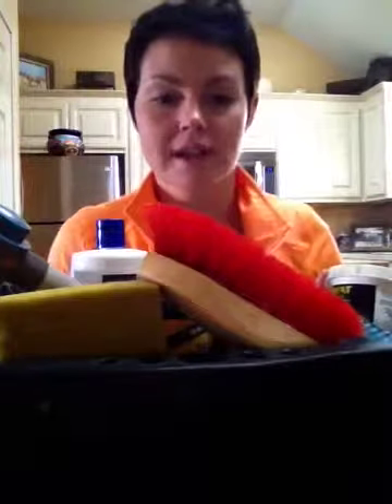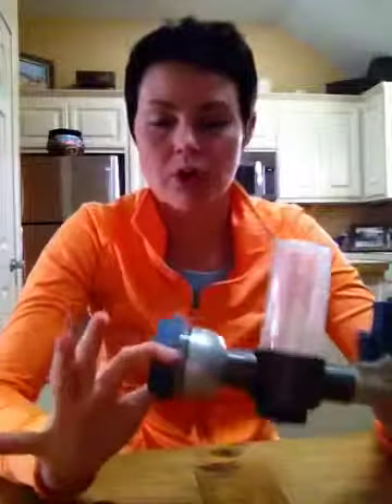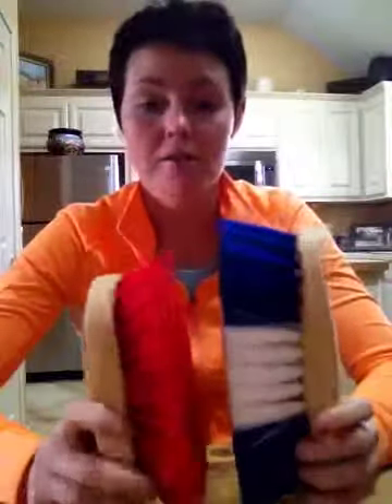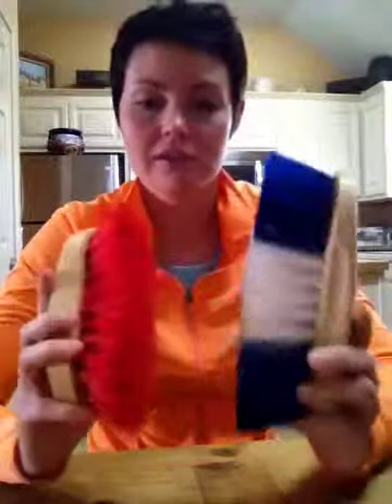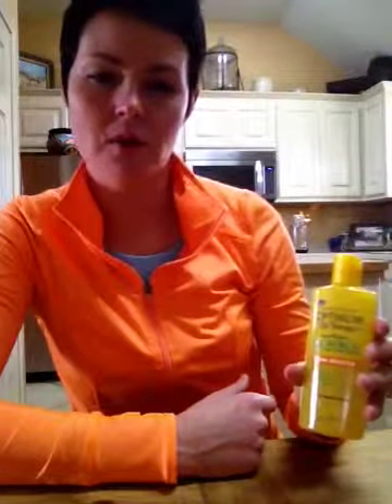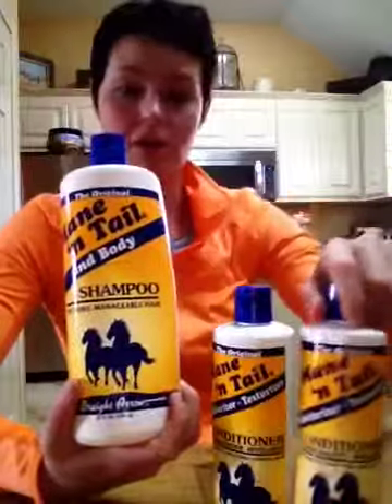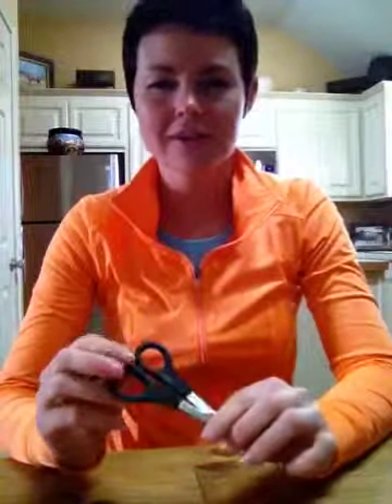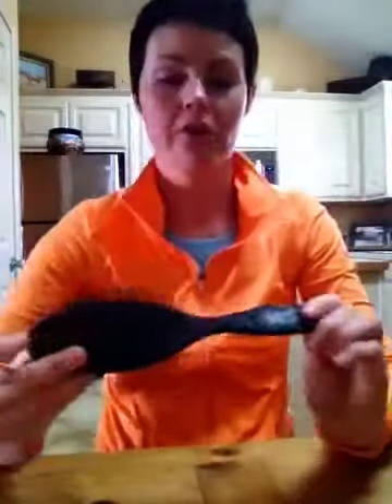What's in my wash bucket tour with product must have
Wet brush